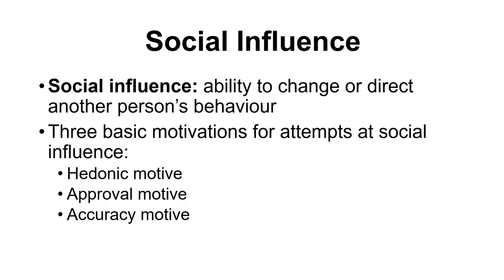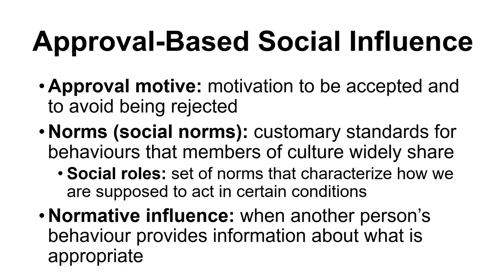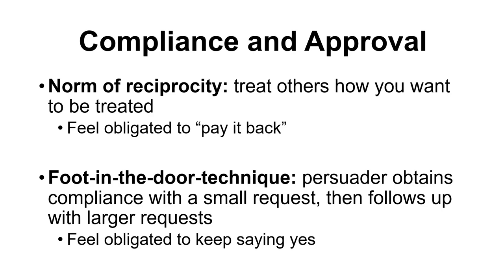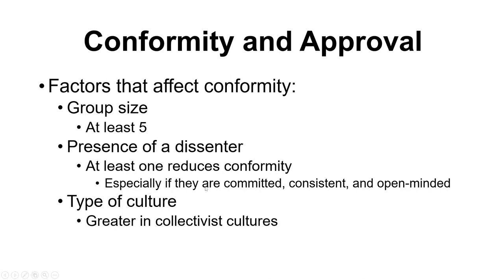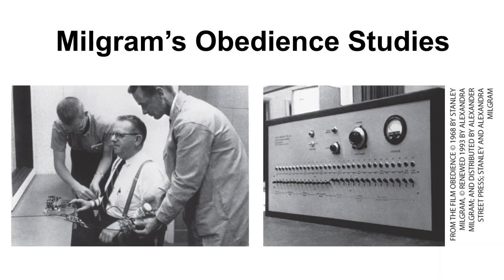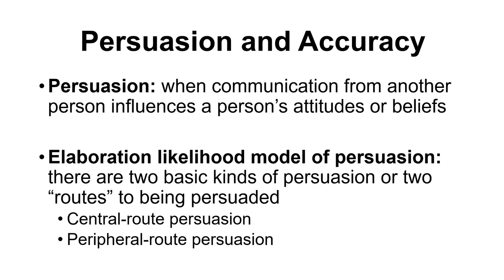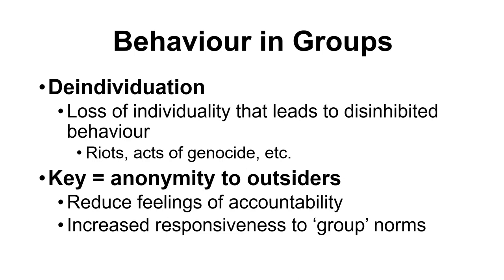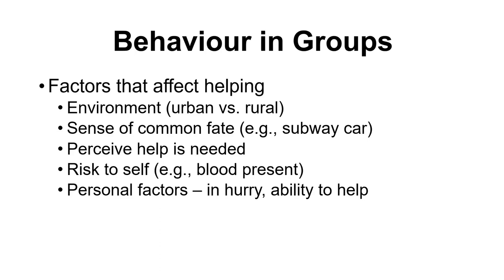PSYCH 105 - Lecture Recording - Chapter 13 - Part 4